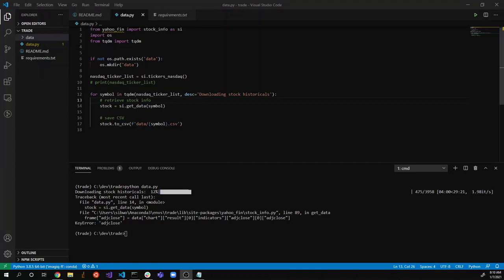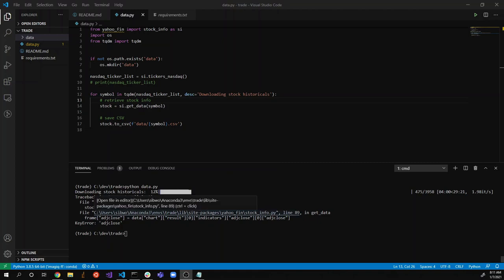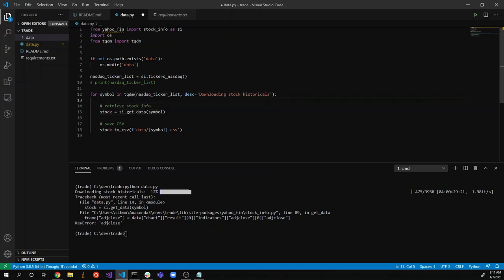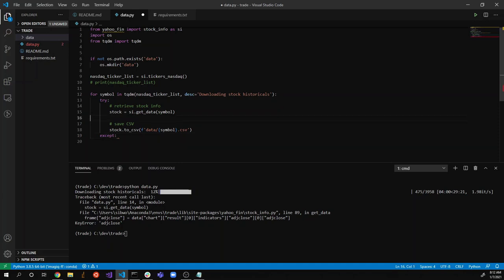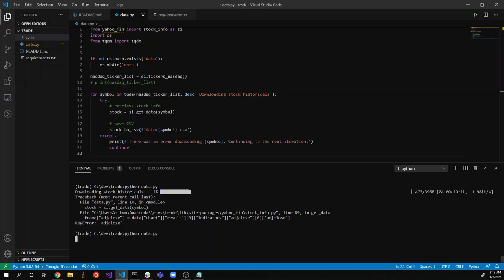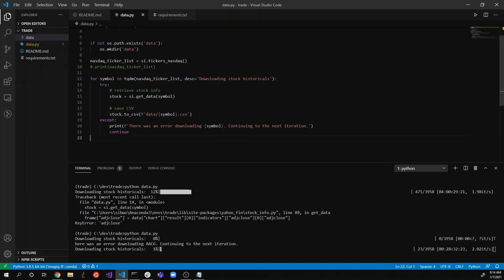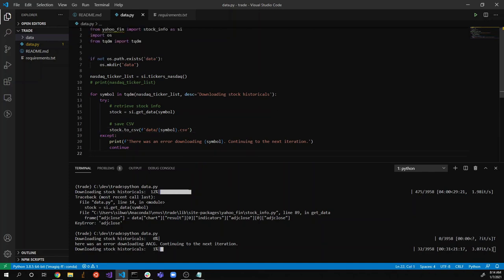Stock Trading using RL Tutorial (Part 01-1) - Bug Fix